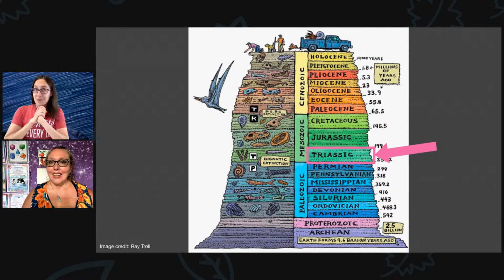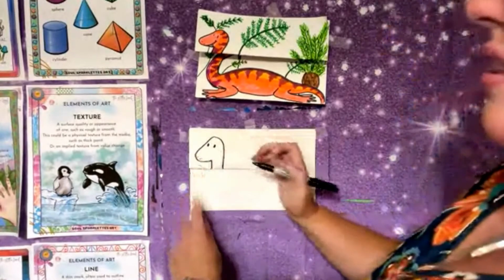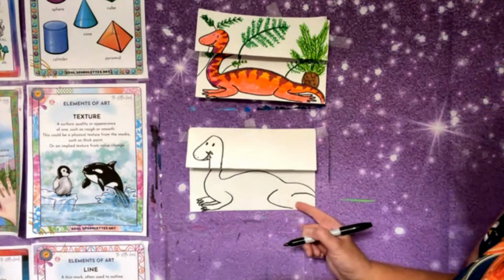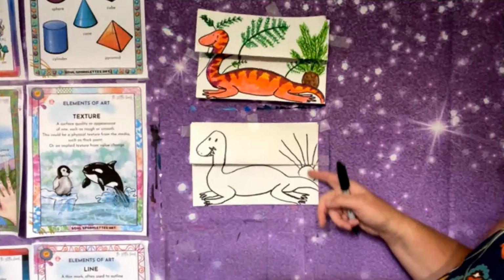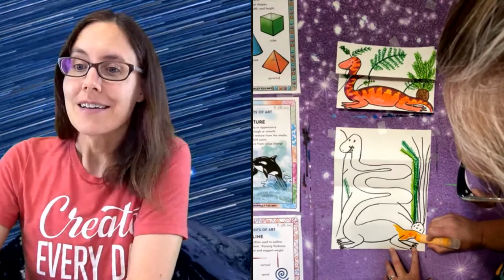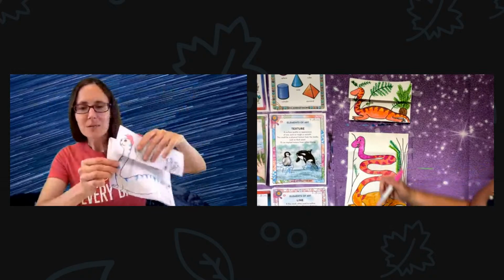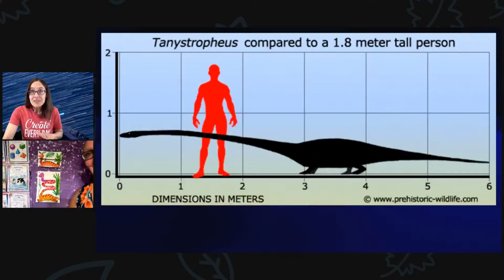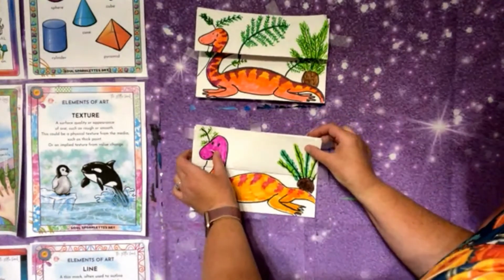Dino Stretch Art Project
On August 3rd at 4 pm Eastern, Julie Soul and Science Mom are teaming up for an art project on one of the coolest dinosaurs ever: Tanystropheus!

Tanystropheus (pronounced tan-ee-STRO-fee-us) had one of the longest necks of any dino around. This makes it perfect for a fun dino-stretch art project and provides lots of interesting questions for paleontologists too.

Join us live or catch the recording! The only supplies you'll need are a piece of paper and something to draw or color with. We can't wait to see what you create!